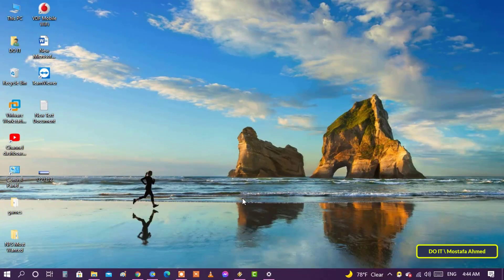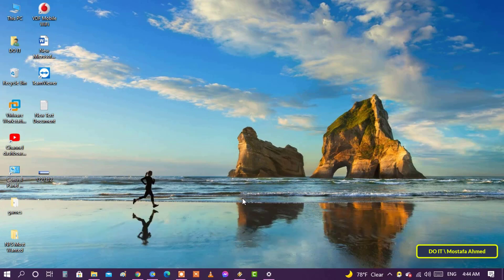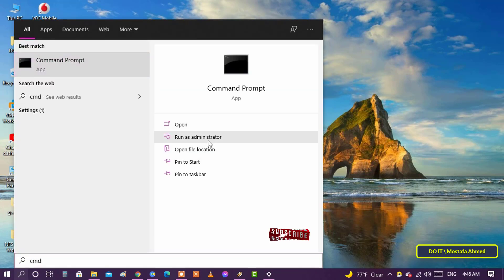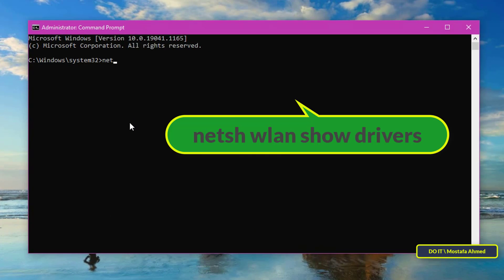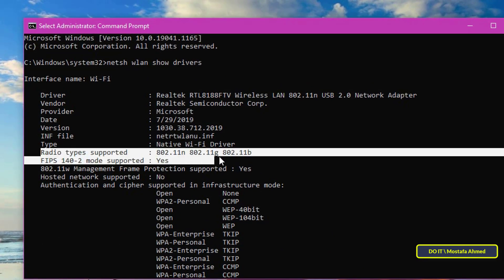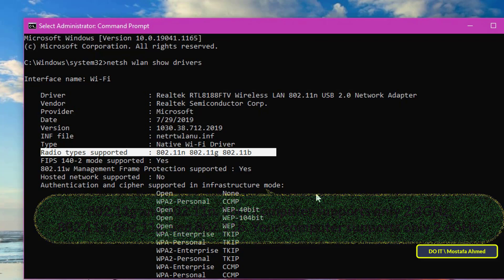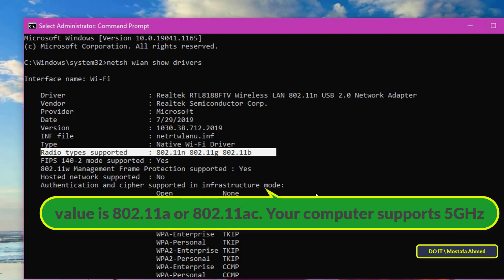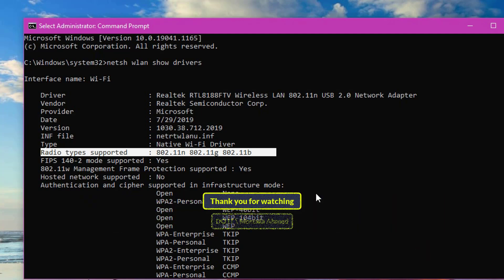How to Check If Your Computer or Laptop Supports 5GHz Network or Not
In this video, I explain how to Check if Your Laptop or Computer Supports 5GHz on Windows 10 in an easy and fast way. If you are looking for a way to increase the internet speed of your computer, check whether your computer supports 5GHz on Windows 10 or not. And if your device supports you can switch to 5GHz easily.
Use this command to check: In the Command Prompt window, type :
If the results for the values ​​for Radio types supported are as follows:
802.11g and 802.11n. Your computer supports only 2.4GHz.
802.11n, 802.11g, and 802.11b. Your computer supports only 2.4GHz.
But if the results of the values ​​for Radio types supported are as follows:
802.11a or 802.11ac. , your computer supports 5GHz.
How to Check Your Computer Supports 5GHz Network on Windows 10
how to check if your laptop supports 5ghz
how to check if my laptop supports 5ghz WIFI
how to know if your laptop supports 5g
Determine if Computer Has 5GHz Network Band Capability
Is my laptop 2.4 GHz or 5GHz ?
How to Checking if your Windows computer has the 5 GHz network band capability
How to Connecting Your Computer to 5GHz
How to Check if WIFI Network is 2.4GHZ or 5GHZ on Windows 10
How to Know if my device is connected to the 2.4Ghz or 5Ghz